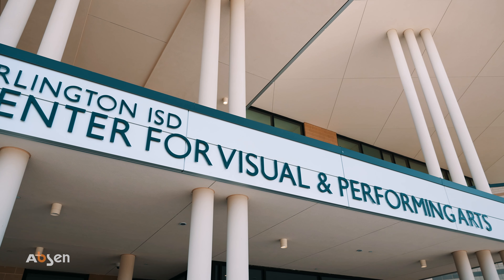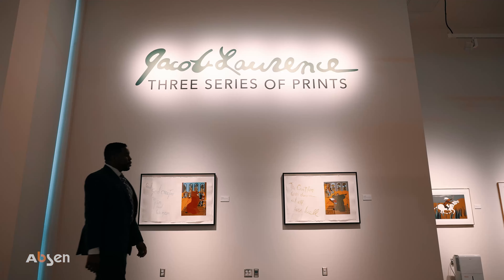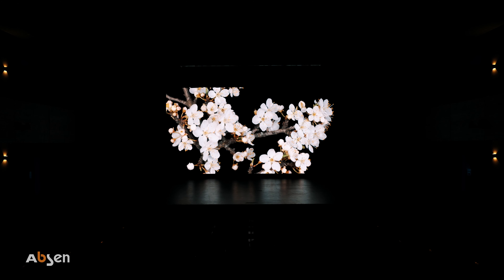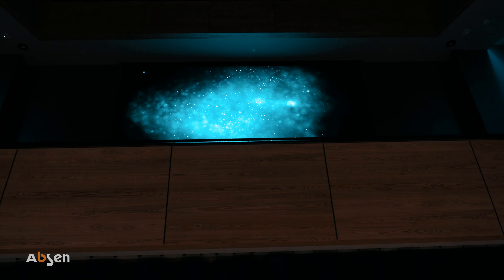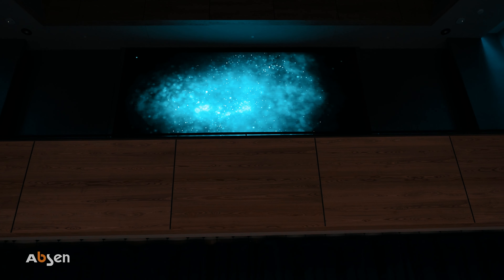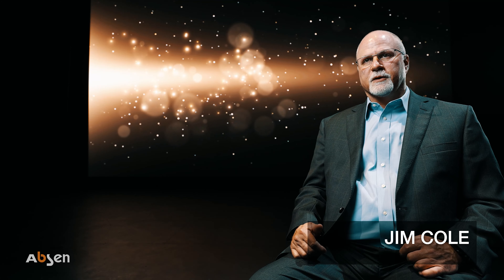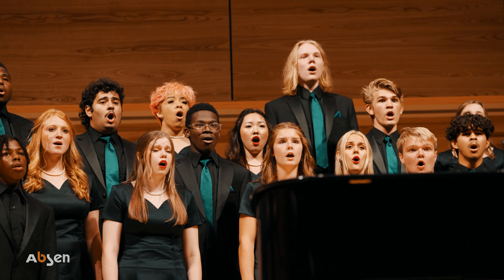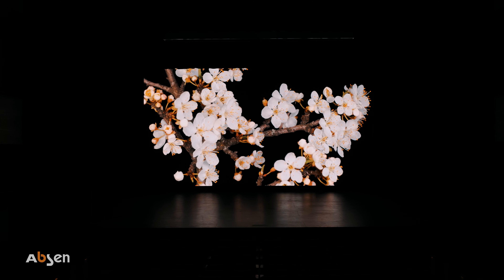Absen Arlington ISD Case Study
Arlington ISD installed Absen LED to enhance their student performing arts center with the help of Idibri and Lantek.